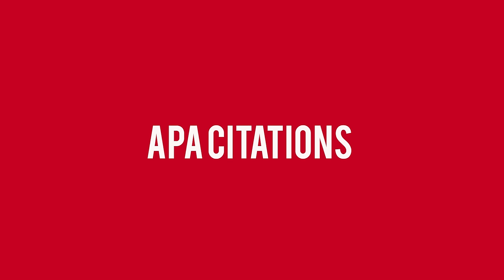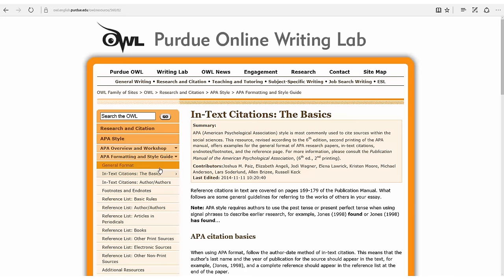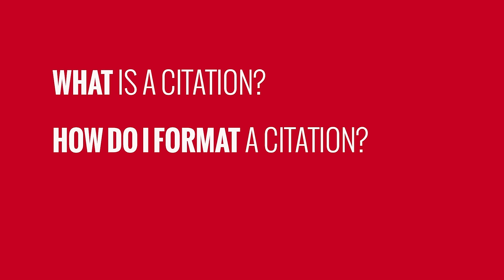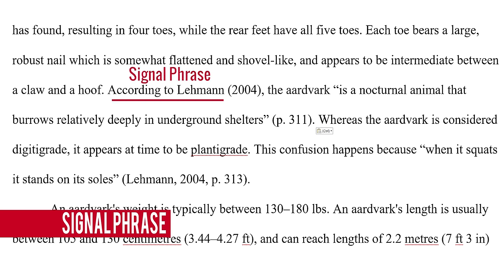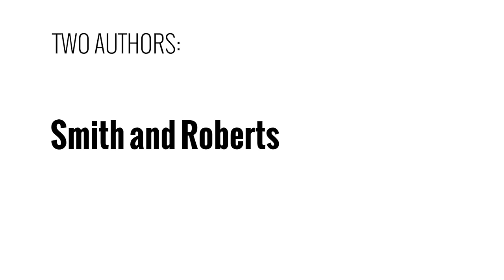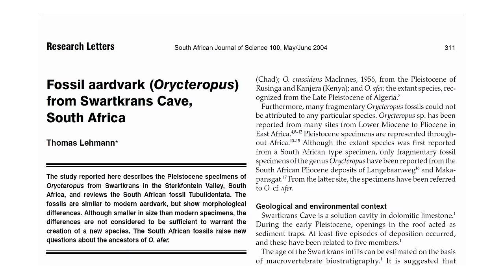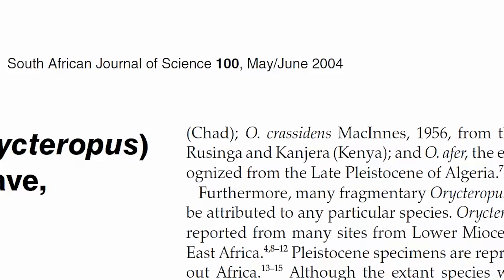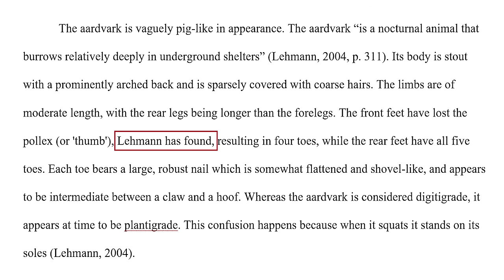APA Style | Part 3: Citations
The third of four videos demonstrating how to format a college essay using APA style.
1:36 -- What is a citation?
2:22 -- Formatting citations
4:13 -- More than one author
5:08 -- No author
5:50 -- No page number
6:20 -- No date
6:54 -- How many citations do I need?